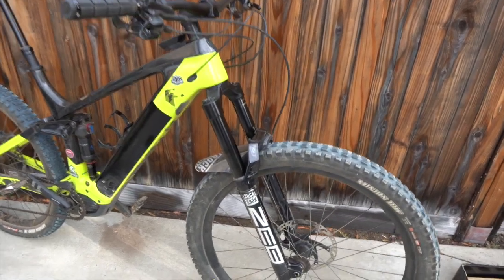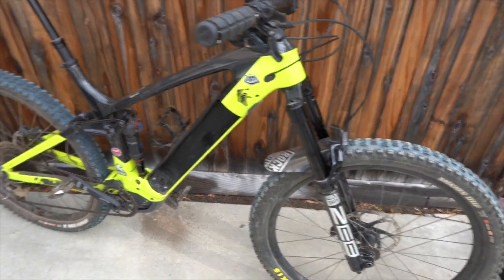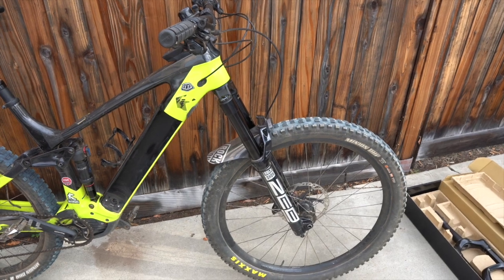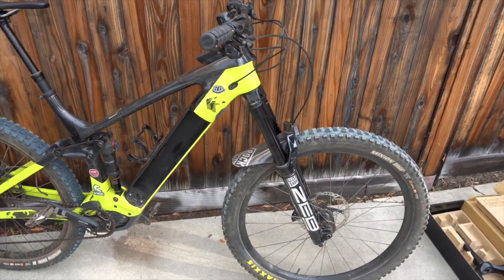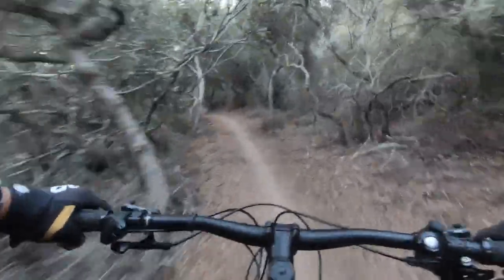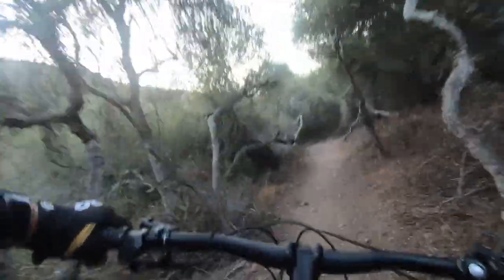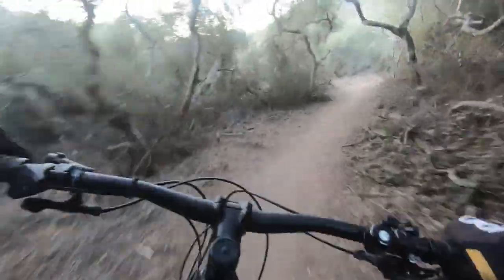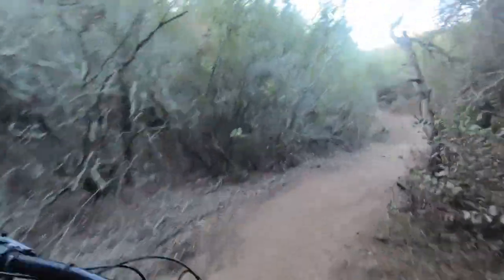Trek Rail 9.7 Suspension Fork Upgrade to Rockshox ZEB Ultimate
After watching videos and reading articles about optimal suspension setups for EMTB's over the last year, the timing became right to swap out the stock Yari RC/Lyric Ultimate for a 2022 Rockshox ZEB Ultimate. Was it a smart purchase and how does it work on my Trek Rail? We go for a ride on one of my favorite local trails for a first ride and general commentary.

Many thanks to the following channels for their high quality and very helpful content.   @Electric Mountain Bike Network   @The Loam Wolf   @Rob Rides EMTB